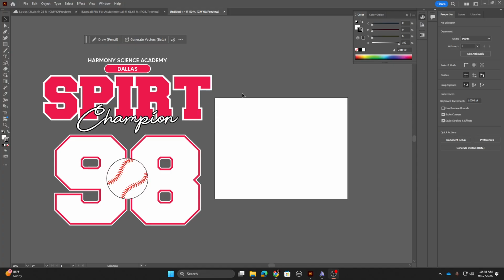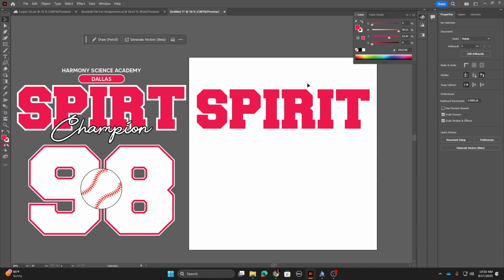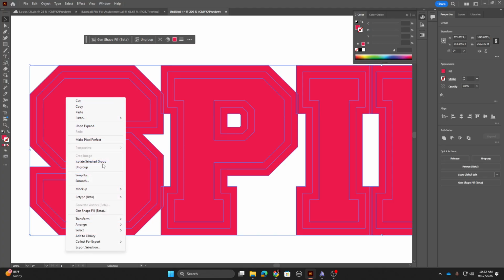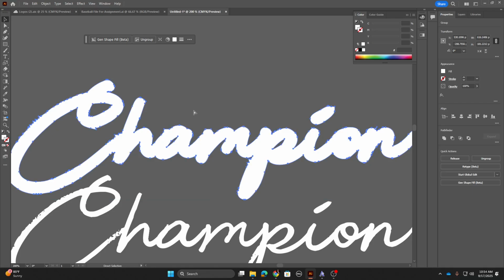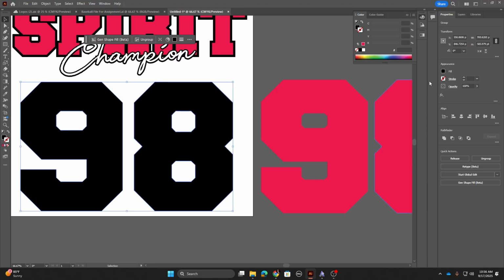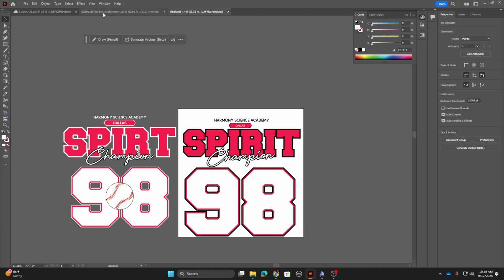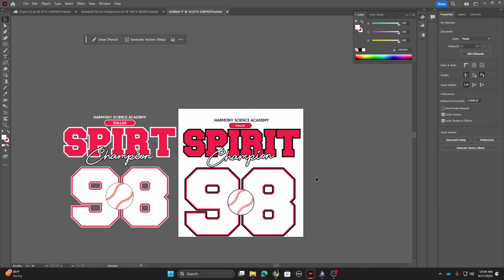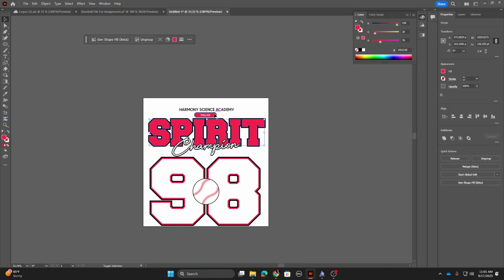Simple Text - T-Shirt Style Tutorial - On Illustrator